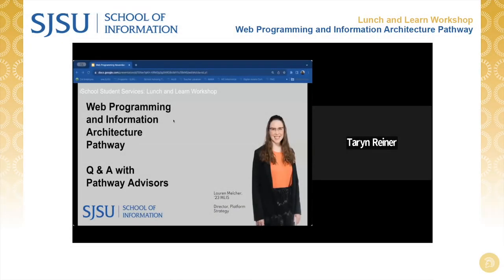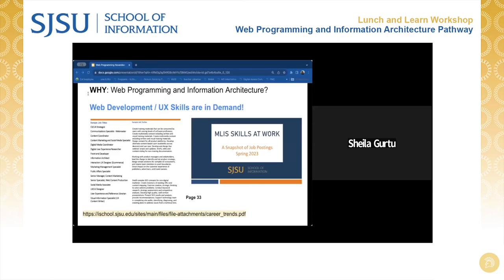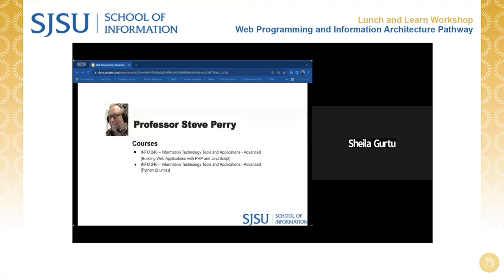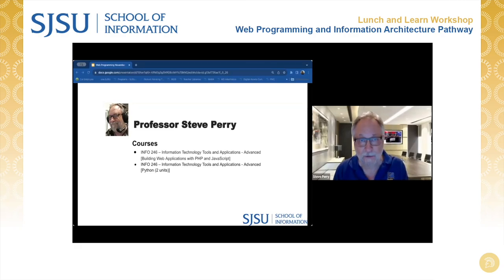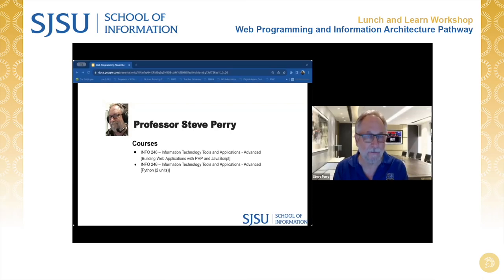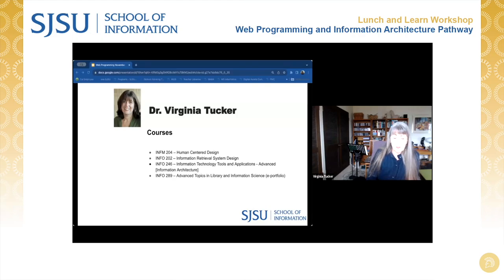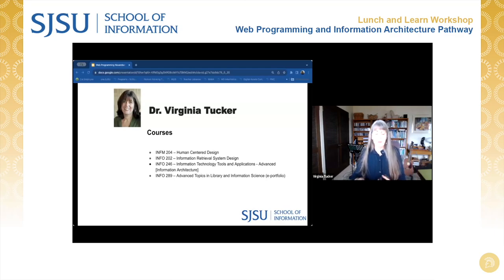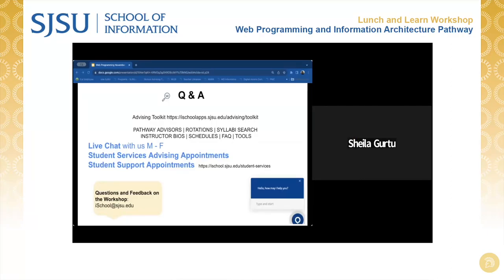Lunch and Learn Workshop: Web Programming and Information Architecture MLIS Pathway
Do you have a passion for designing, building, and managing information systems and Web applications? Join the Student Services Team for an overview of the Web Programming and Information Architecture MLIS pathway. Then, meet with iSchool faculty who have a background in this area. They will share insights about their classes, discuss tips, and answer student questions about preparing for job in the vast array of information careers that use this skillset, including: systems librarian, web / UX designer, knowledge integration librarian, information architect, data mining and analytics consultant, usability analyst and more.

Faculty Panelists Include:

Dr. Geoffrey Liu, Ph.D.
Steve Perry, MA
Dr. Virginia Tucker, Ph.D.